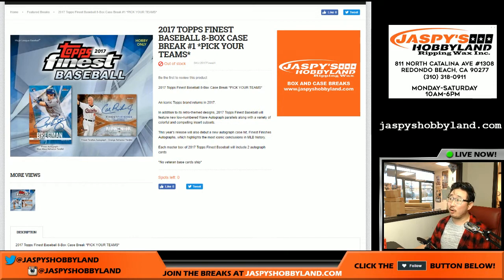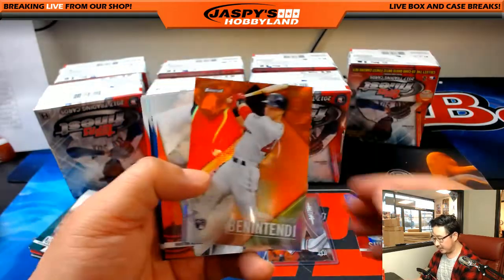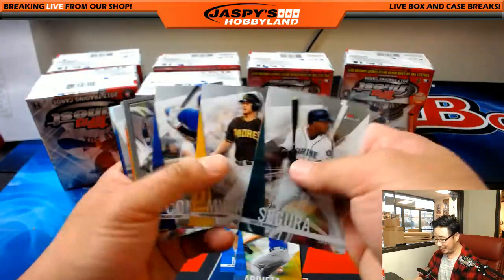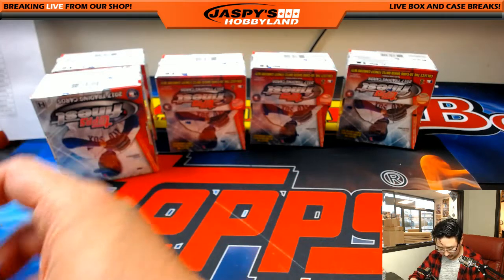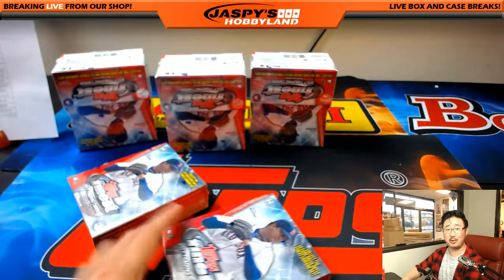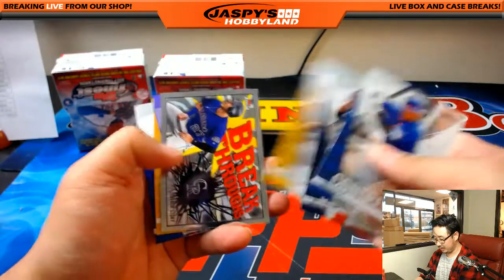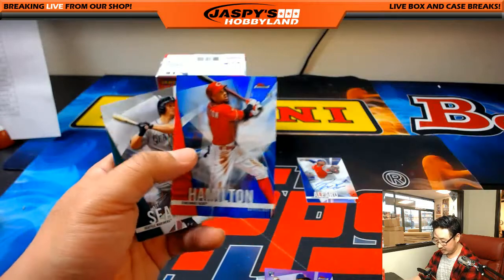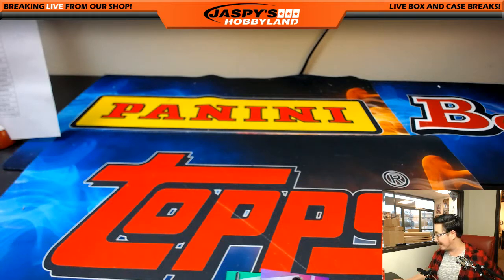Wed., 6/7/17 [8Box PICK YOUR TEAM] #1 - 2017 Topps Finest MLB Baseball